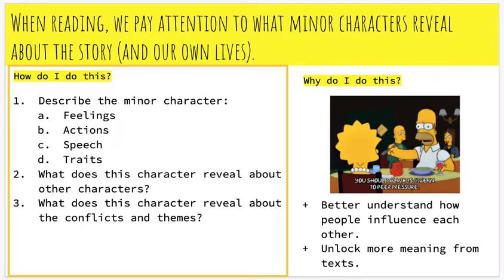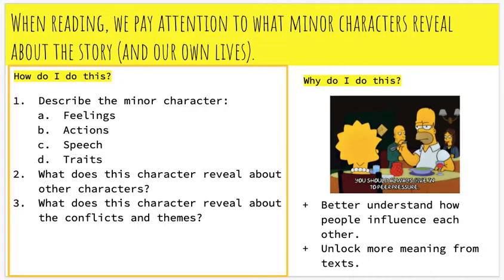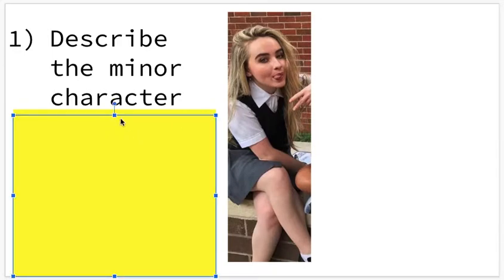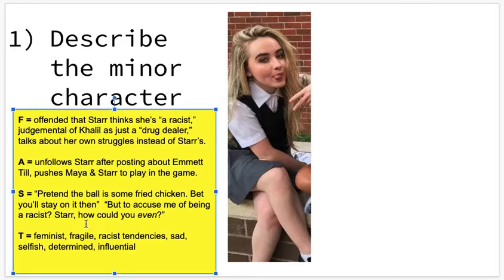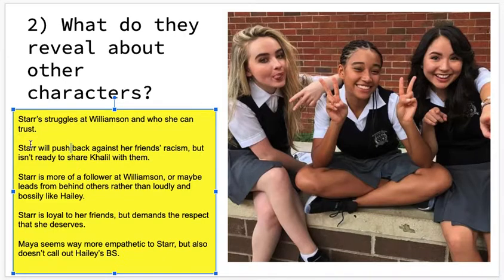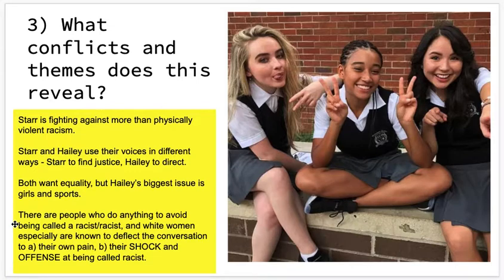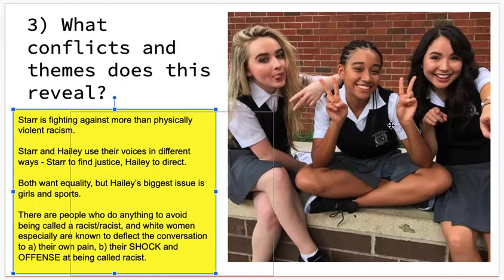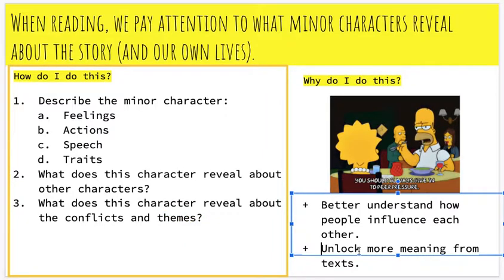Minor Characters Reveal Major Themes